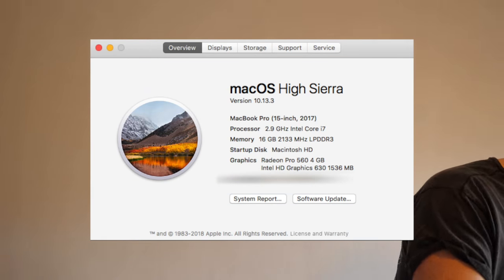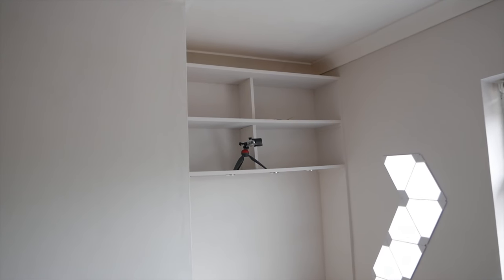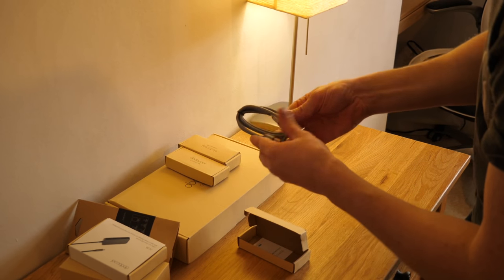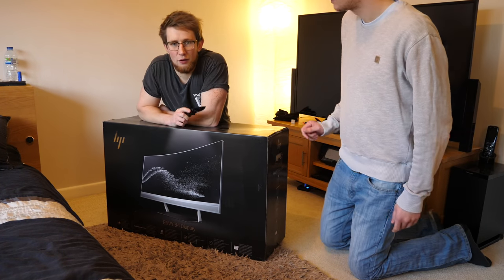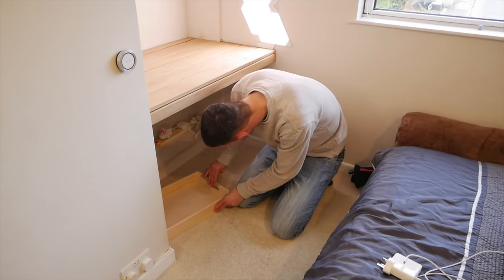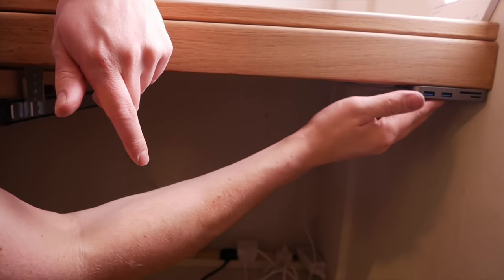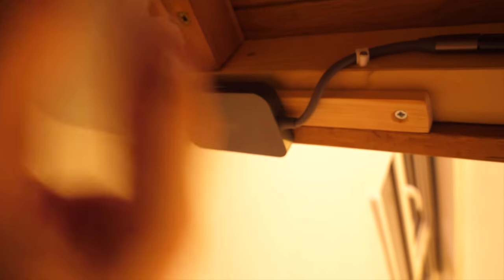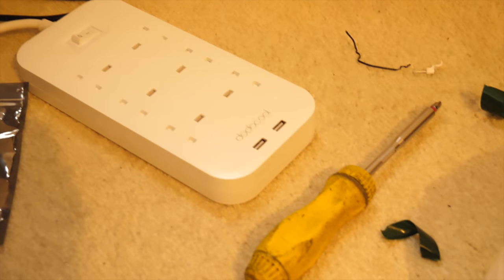Building My New 2018 DESK SETUP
There will be a part two to this video which will be based around the setup itself, this is more about building it.

Filmed on Various devices Panasonic GH5 // Panasonic G80 // iPhone 7 // GoPro Black Hero 4

MACBOOK PRO 2017 15 TOUCHBAR
HP ENVY 34 INCH MONITOR
DODOCOOL USB C HUB SD READER
DODOCOOL USB C TO USB A HUB.
DODOCOOL USB C TO USB A CABLE
DODOCOOL USB KEYRING LIGHTNING CABLE
DODOCOOL USB C ADAPTOR
DODOCOOL UK PLUG EXTENSION
DODOCOOL USB APPLE WATCH CHARGER
DODOCOOL USB C TO USB C CABLE
AMAVASION USB C EXTENDER
LOGTIECH POP NOT HOMEKIT ENABLED
DRAWER RUNNERS